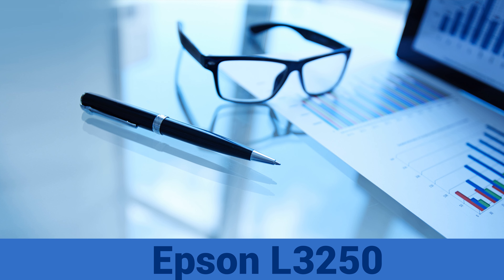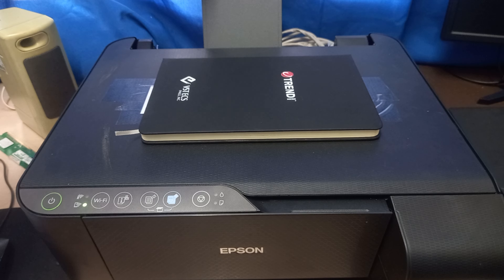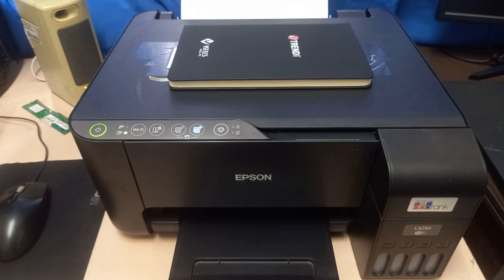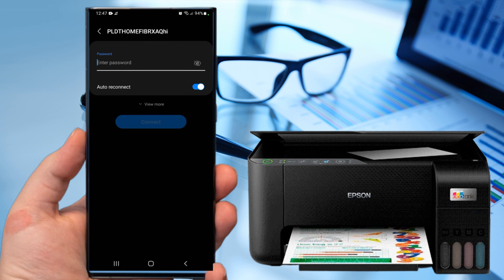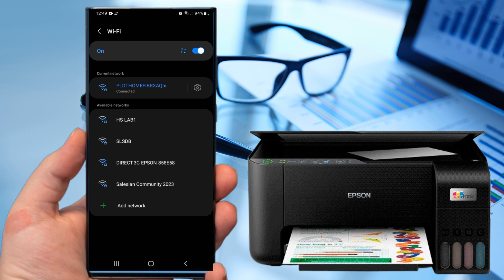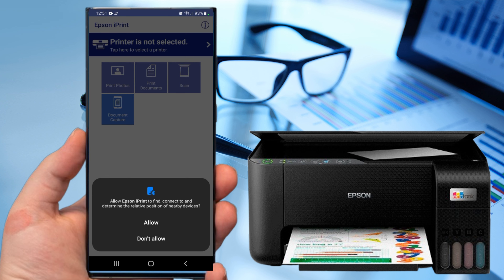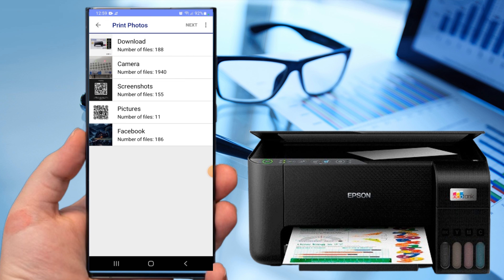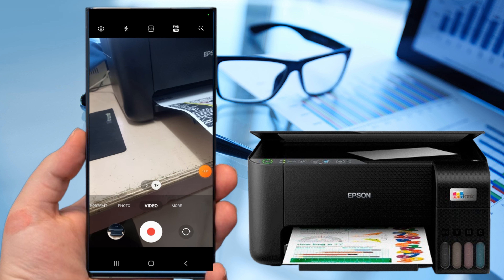HOW TO SETUP WI-FI DIRECT CONNECTION - EPSON L3250 4IN1 PRINTER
Title:
Inspirational Corporate by MaxKoMusic